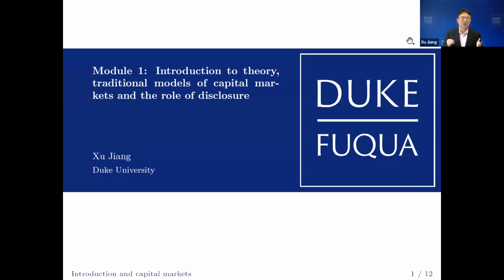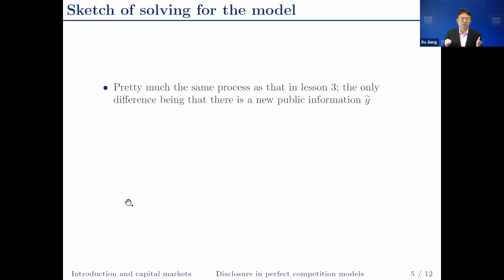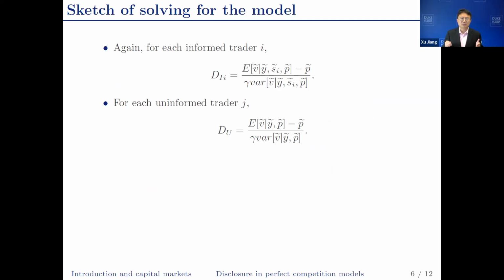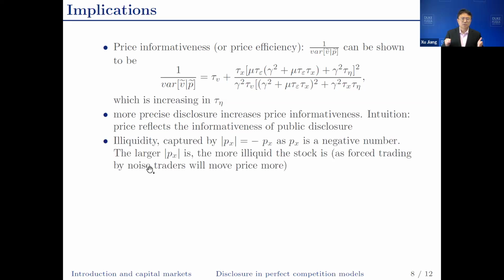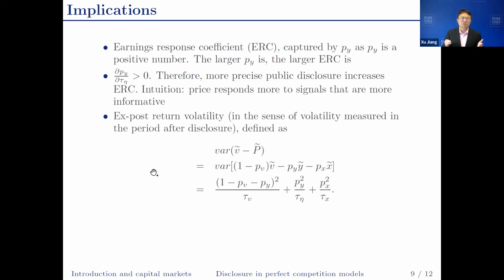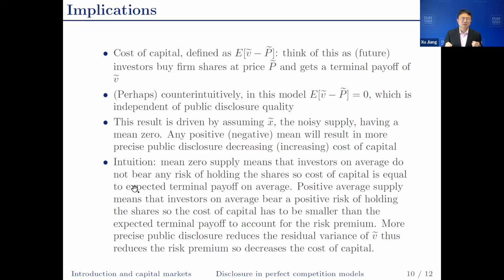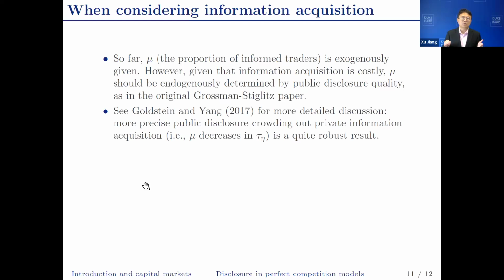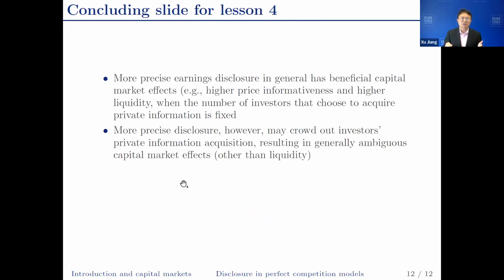Module 1 Lesson 4: Role of disclosure in perfect competition models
In this lesson we discuss how disclosure affects various capital market outcomes in perfect competition models by incorporating public disclosure into the Grossman-Stiglitz model.